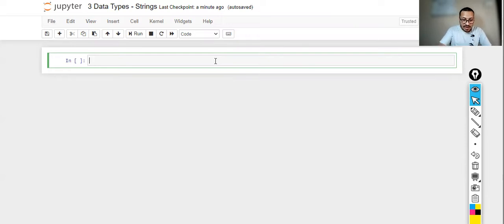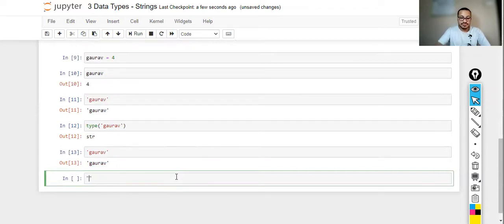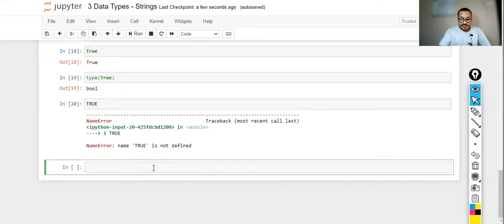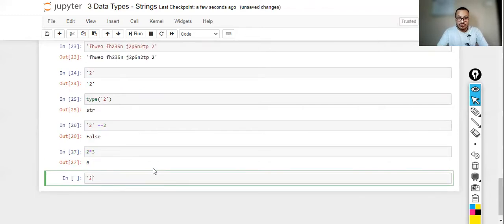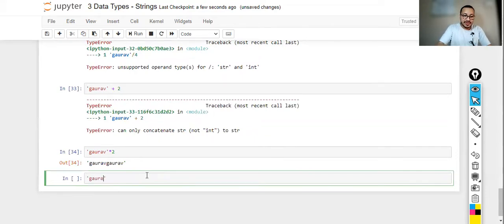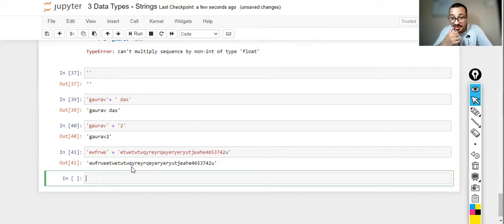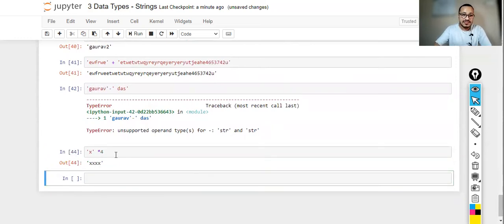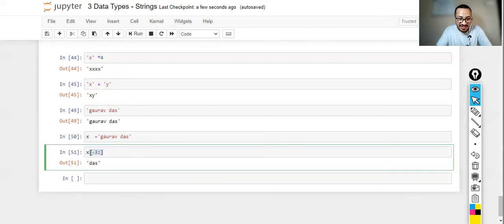Python Foundation | Part 3